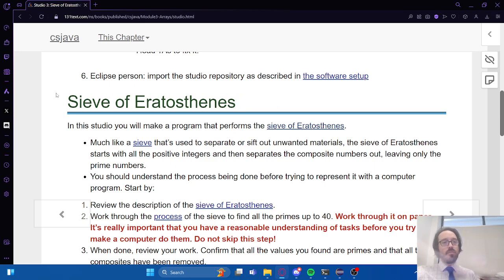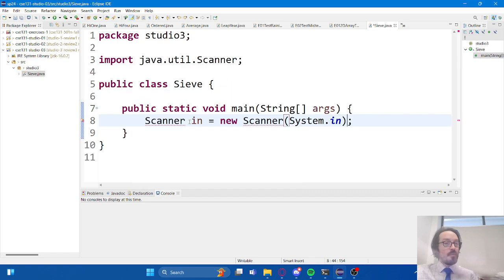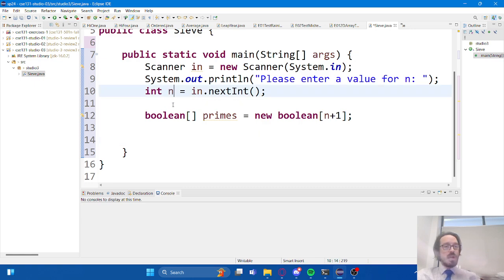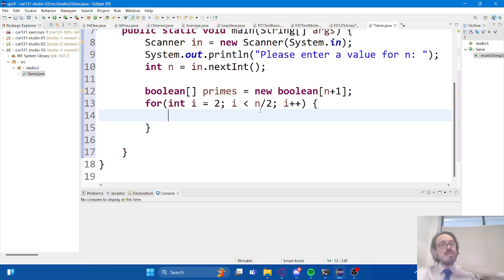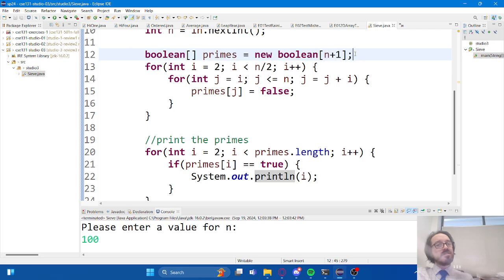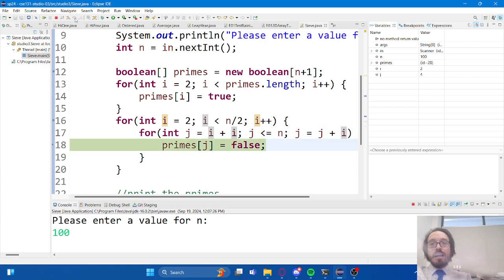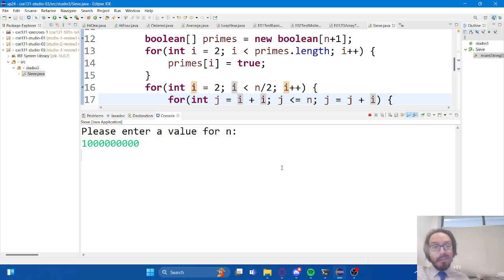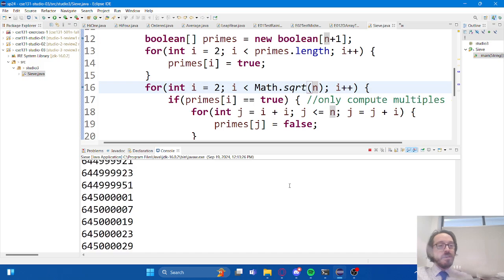Studio 3 Review